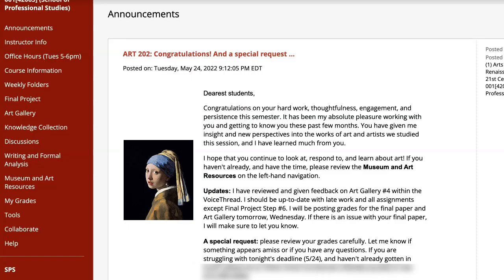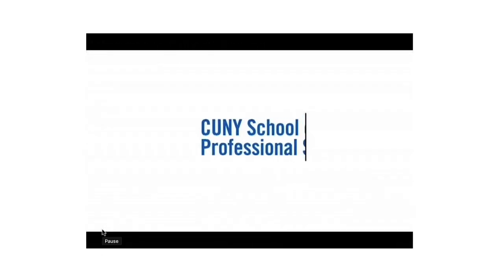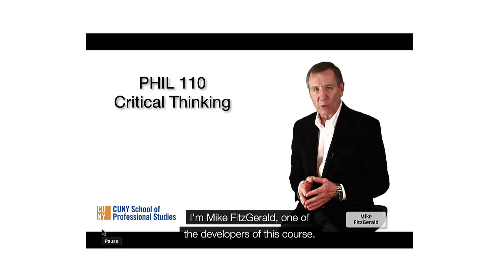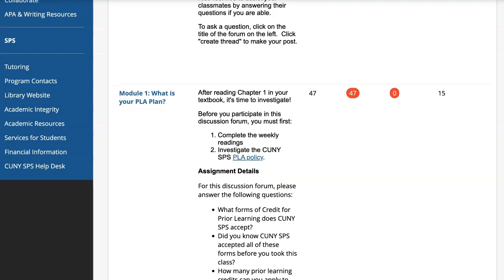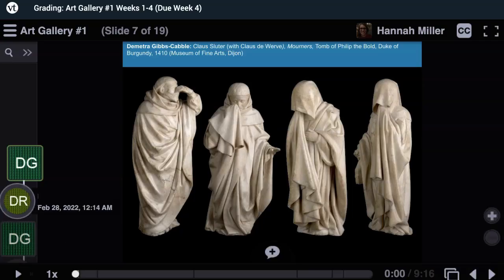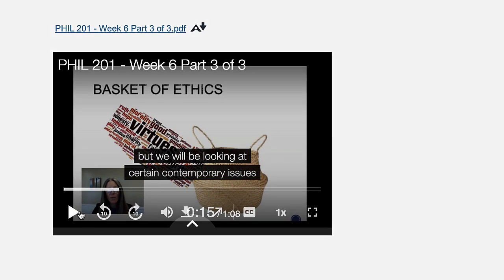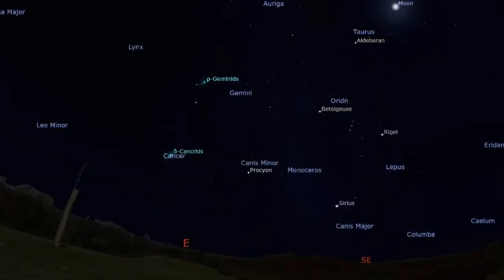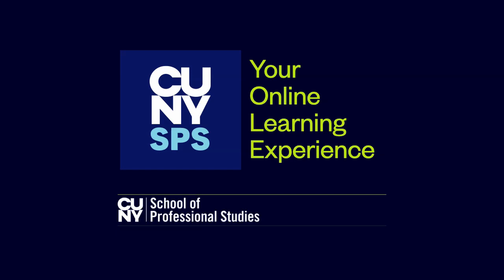CUNY SPS: What does an online course look like?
There are many benefits to choosing an online bachelor's or master's degree or certificate program at the CUNY School of Professional Studies (CUNY SPS).  Our students have the flexibility to take classes at any time to work around their own schedules while earning a CUNY quality online degree or certificate. Our online learning environment supports classwork and research in any location with internet access, giving our students the opportunity to complete their programs anywhere in the country, or the world.